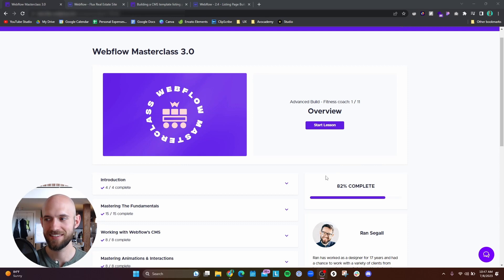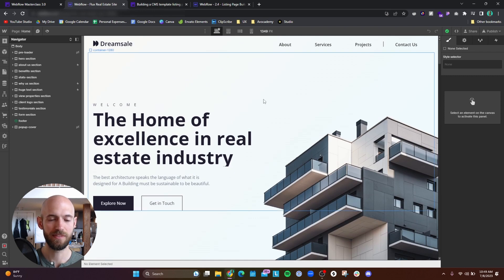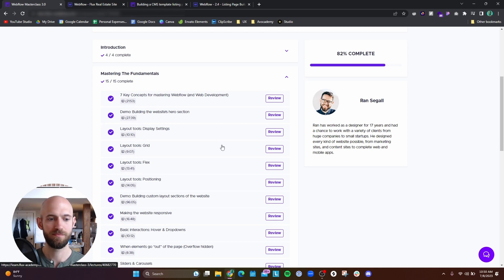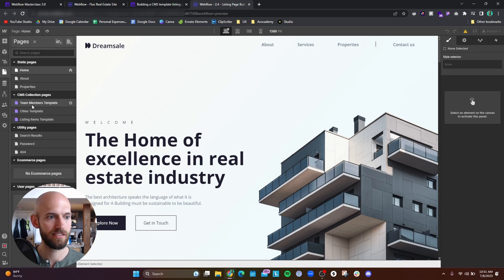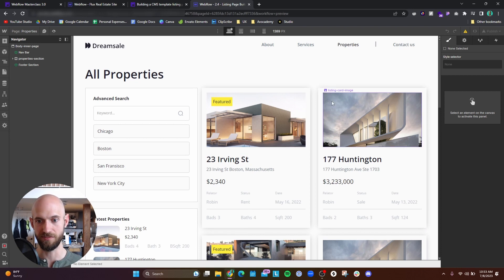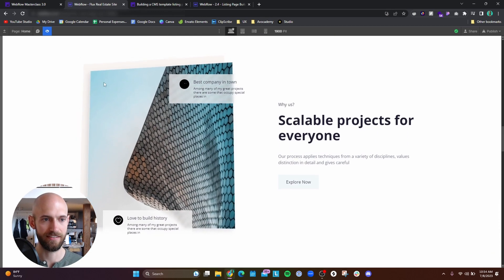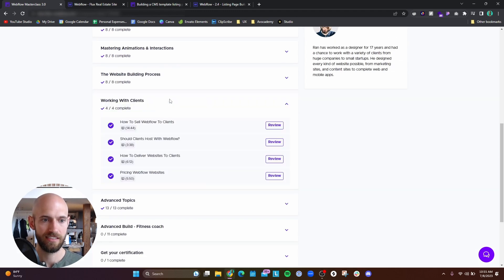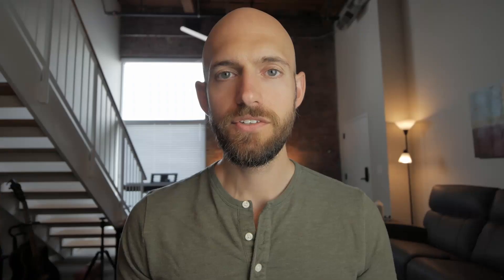I'm halfway through the Flux Academy Webflow Masterclass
I'm a little more than halfway through the Flux Academy Webflow Masterclass, and wanted to share my thoughts so far on how I'm liking the course.